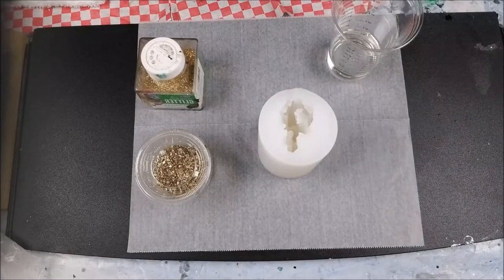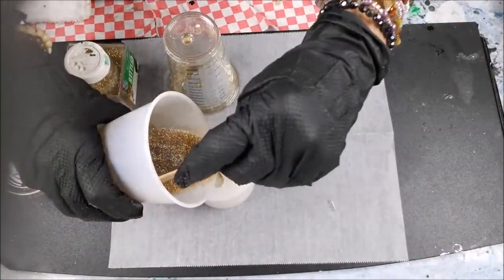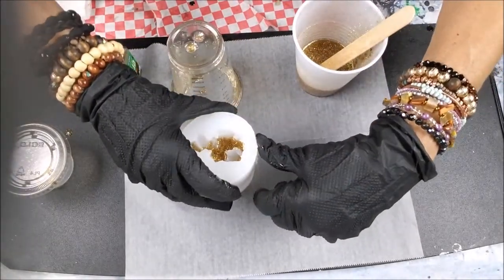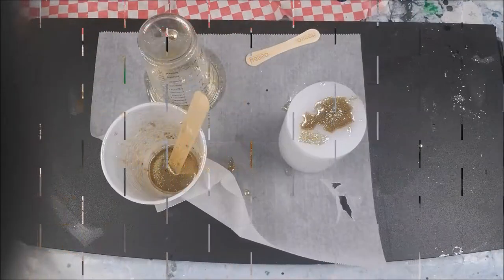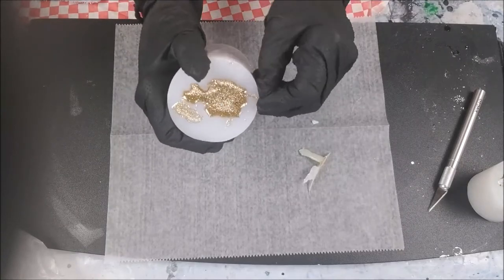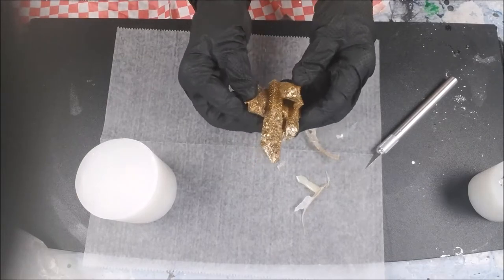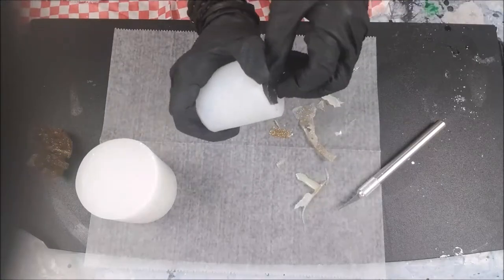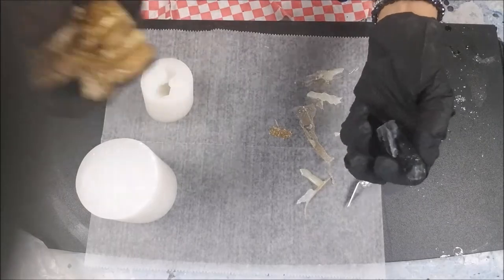HOW TO*GEODE GEM CLUSTER*fun & easy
Grab your Glue Gun & your Glitters

How To's
Painting Tutorials, Resin Art & Demonstrations on DIY fun projects,
Animal Stuff
Cooking Video's by me  "The Chef"
Glamping Goodies
& What Not's***
Come along with me, while I Chit Chat and demonstrate Art projects!

Stay Fearless*
Art Supplies,
Animal Rescue Aid
Tutorials & Demonstrations

FUNDRAISER BY PALLAVI RANE
HELP ZEUS RECOVER FROM GUNSHOT
JoPaddy's Granddog*

plz go to the furry friends playlist on zeus updates.
thank you oh so much for watching and spreading the word for my doggie!  Zeus thanks you too*

Silicone Molds!

measuring cups*

Stir Sticks

How I Made the little sparkle rocks!